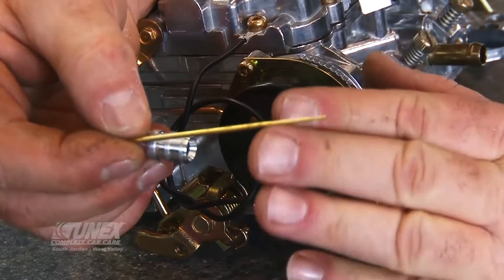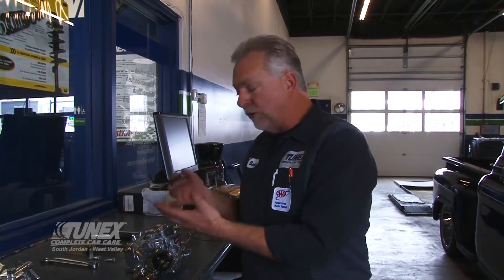Tunex Carburetor Calibration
In this week’s “What’s New” segment, Scott Huntsman installs mods on a 1956 Chevy pickup. He chooses a new Edelbrock carburetor and expertly calibrates this epic street rod with the fine tuning only our Tunex expert can show you!

Got a classic in need of some upgrades? Visit TUNEX of SOUTH Jordan and your favorite automotive specialist!

Hosts:
Chad Booth
Ria Rossi Booth
Kevin Mortensen
Gina Mortensen

Feature Reporters:

Reece Stein
Terry Wood
Joe Davis
Jim Kelly

Producer:
Cody Tucker